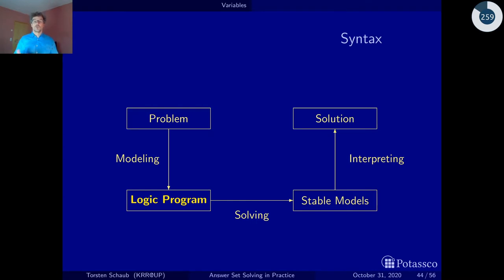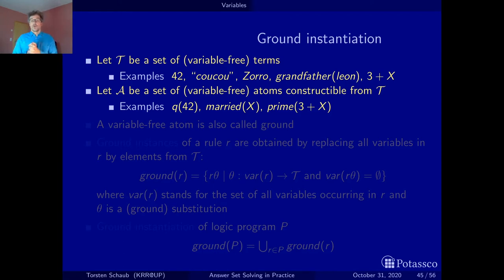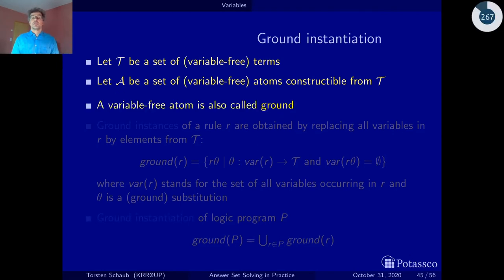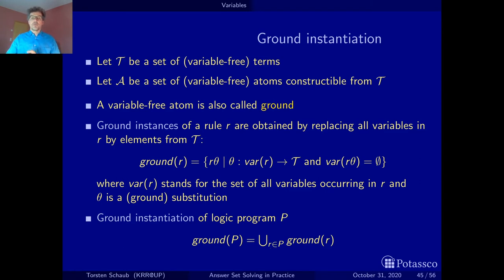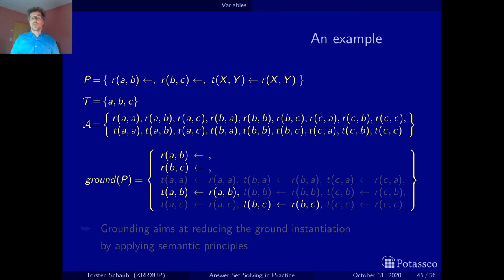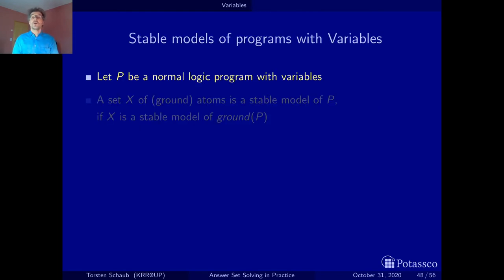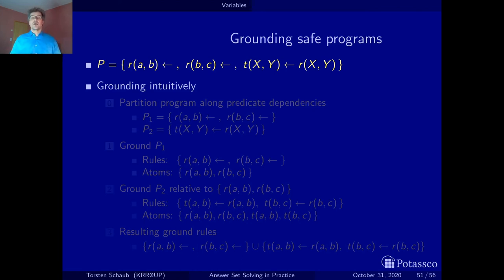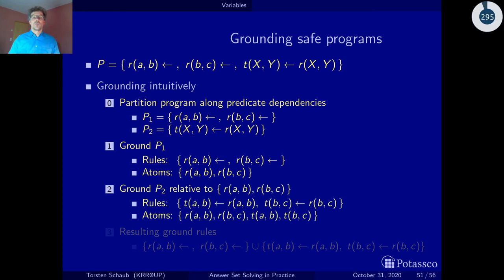Answer set solving in practice, introduction, variables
This video introduces logic programs with variables and sketches grounding procedures for safe programs